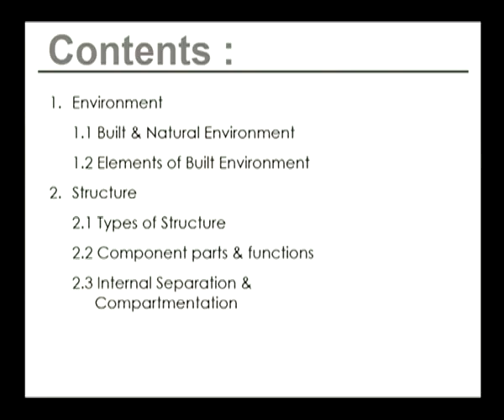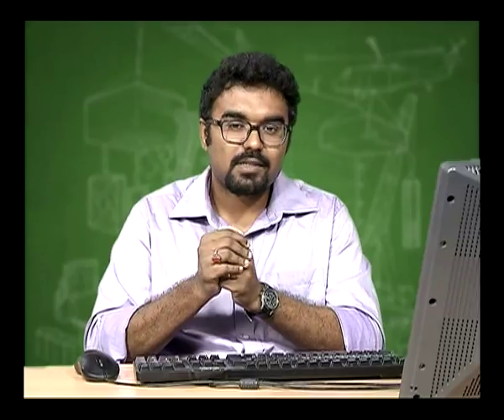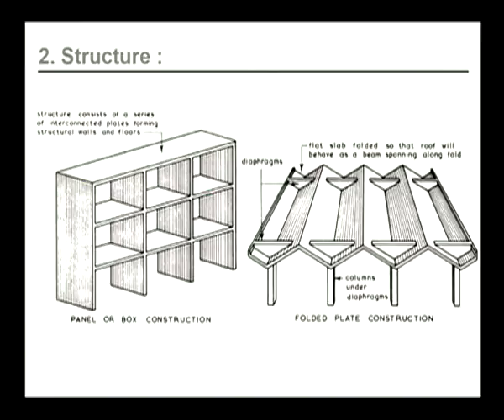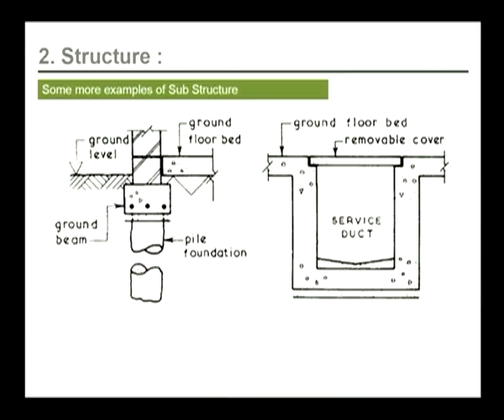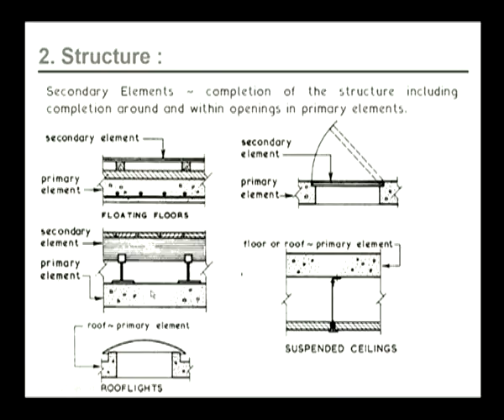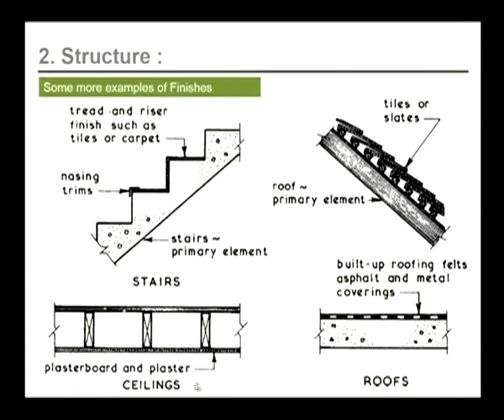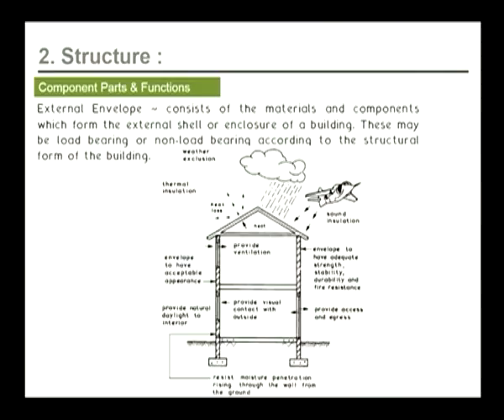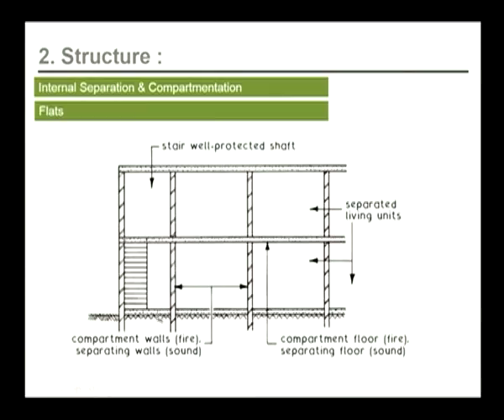Construction Systems (CH-10)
Subject : Architecture
Course : Construction Technology